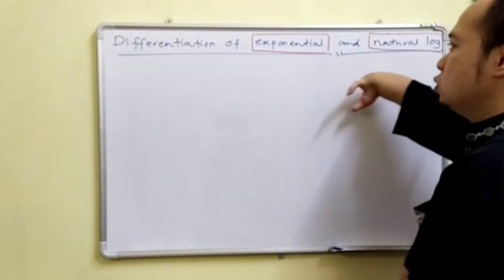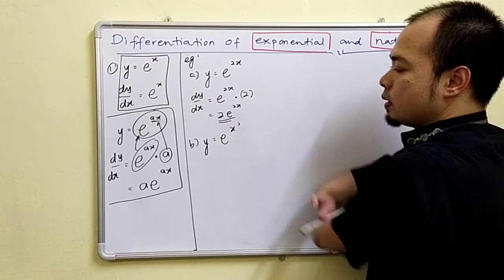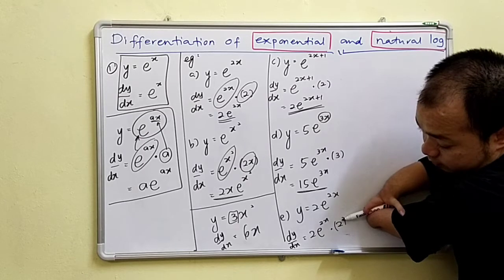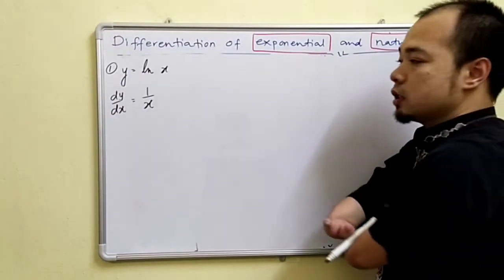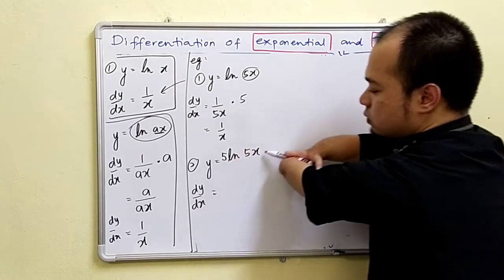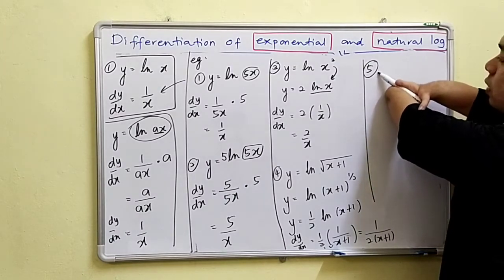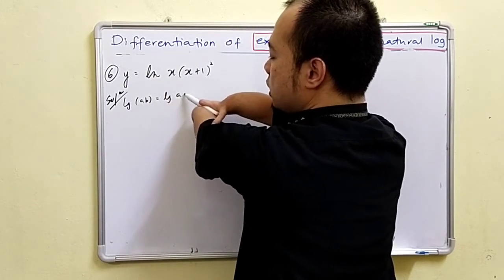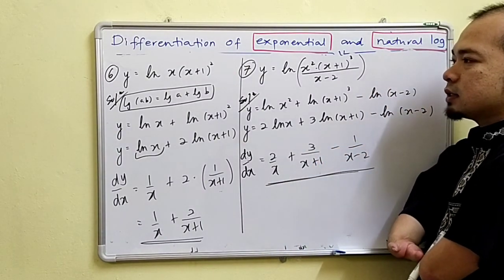Differentiation of Exponential Function & Natural Log function